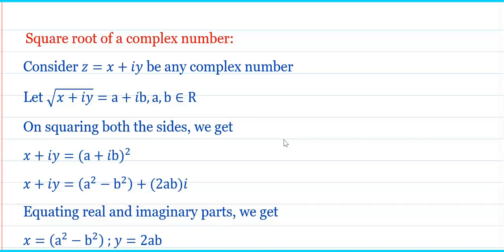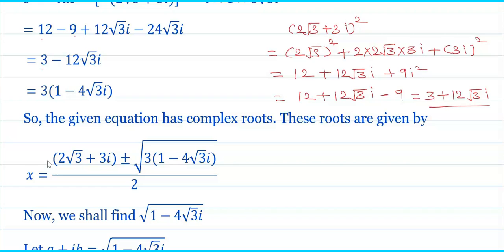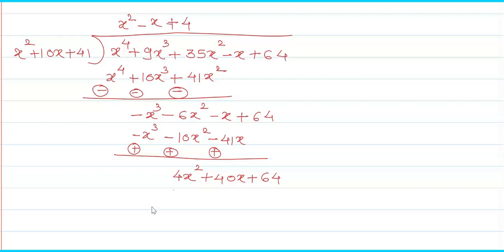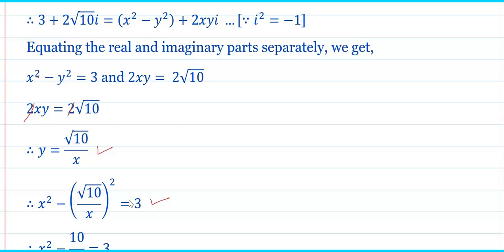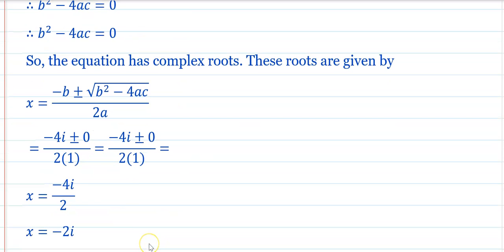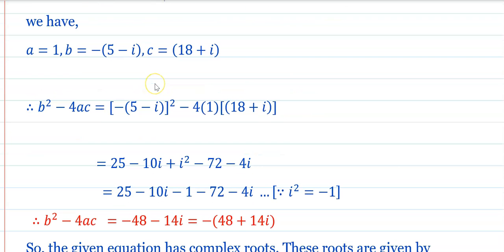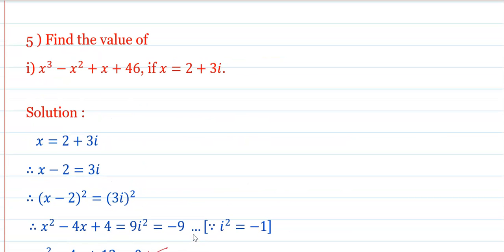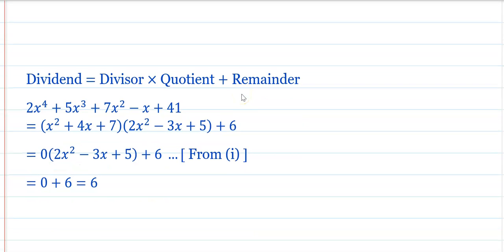Class-11|Mathematics| COMPLEX NUMBERS|Exercise-1.2|Maharashtra Board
Hello friends in this video I am uploading   Exercise-1.2-of Chapter -1- COMPLEX NUMBERS